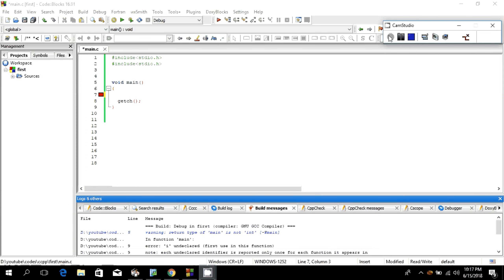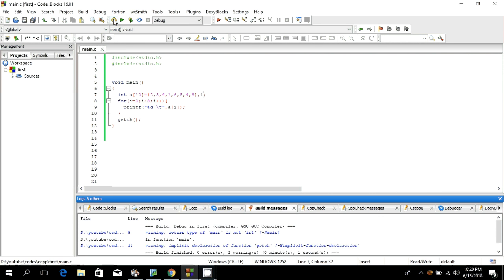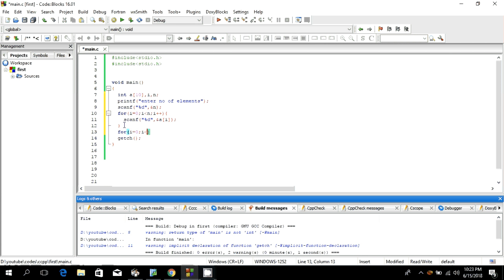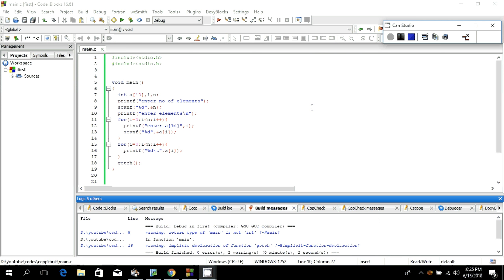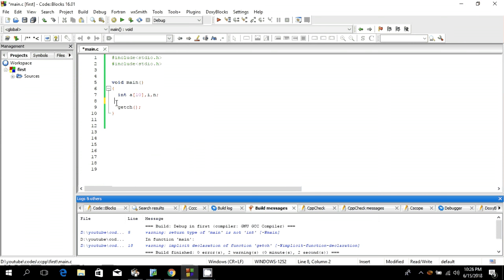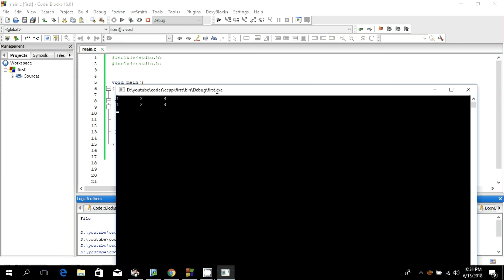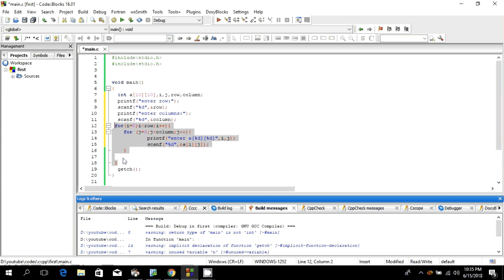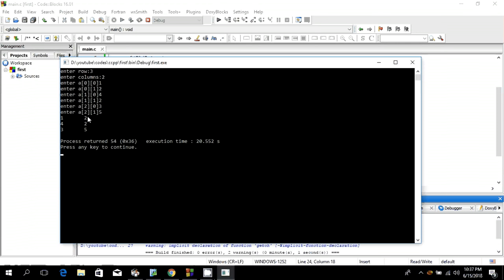C/C++ Series: 8 Array implementation 1 D and 2D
Interacting App for questioning and answering for our channel will be made soon. it may be website or android app.